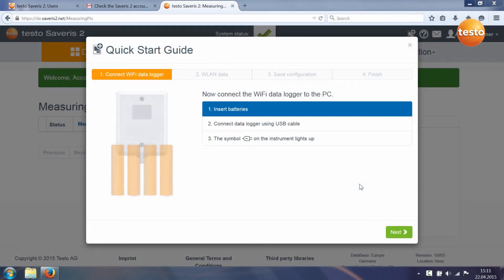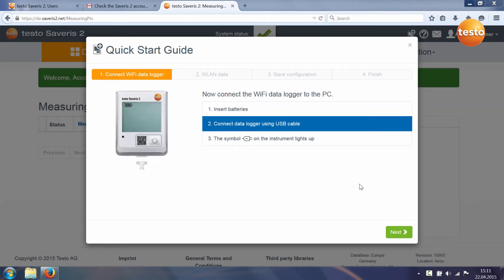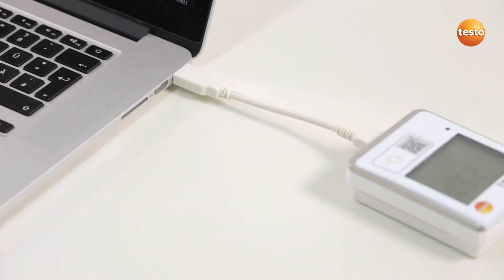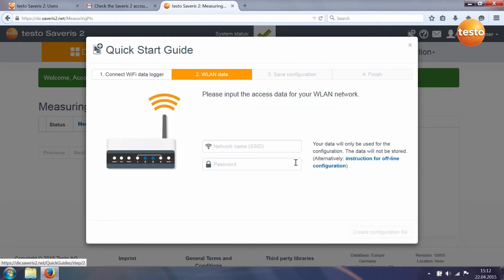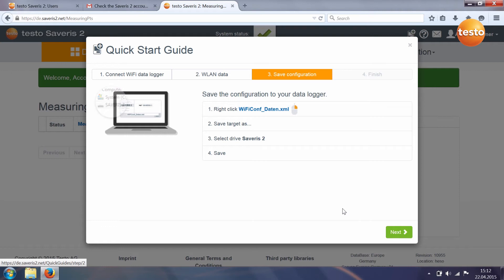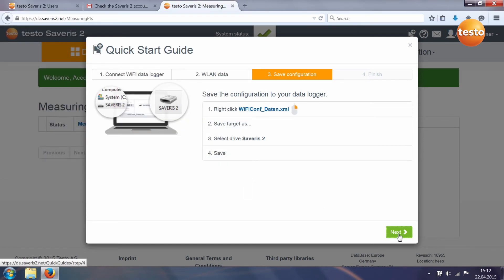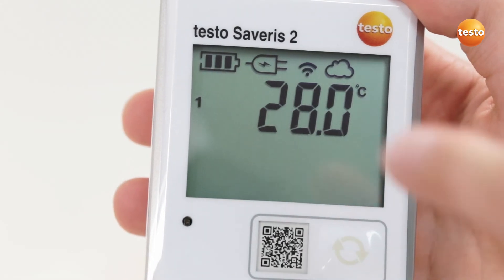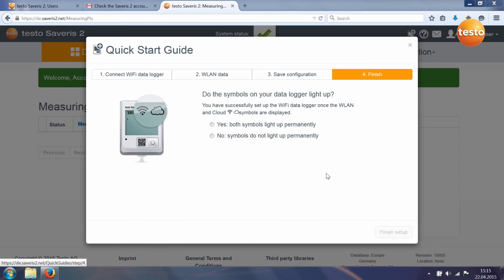Testo Saveris 2 - How to set up data loggers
Testo's new and improved Saveris 2 uses revolutionary technology to make temperature and humidity analysis both easier and more accurate than ever before. Using a Cloud-based monitoring system it allows information to be stored and accessed remotely